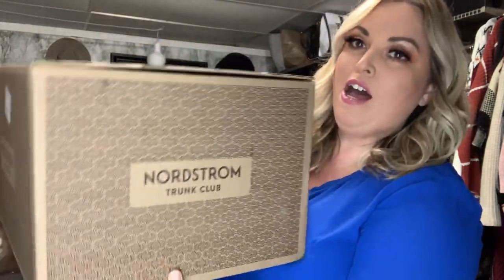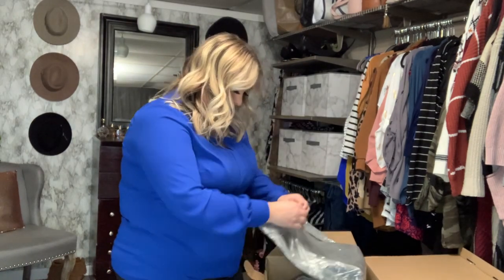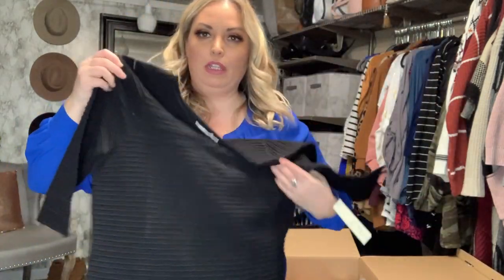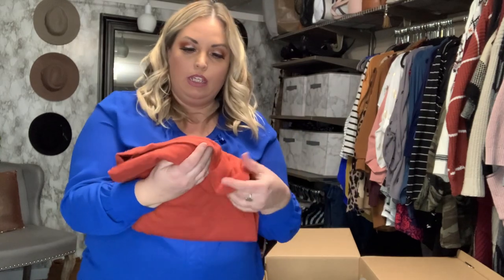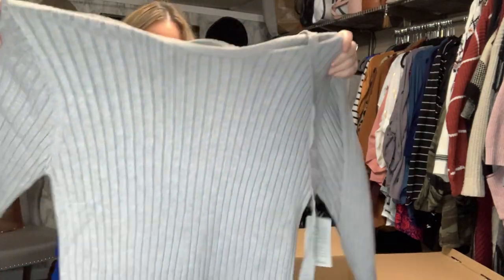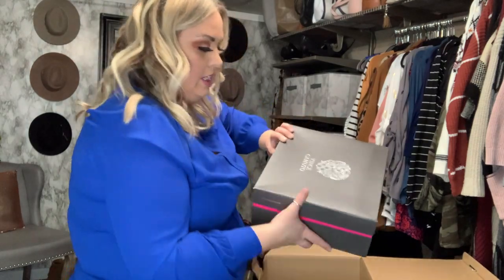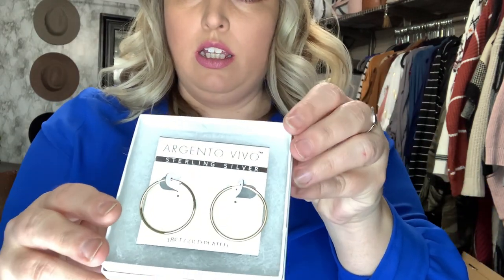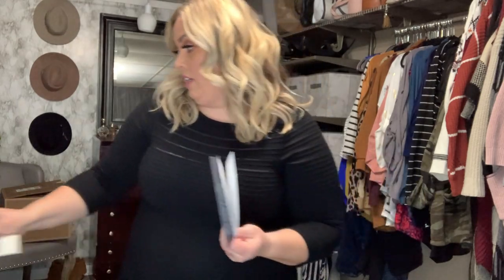Trunk Club unboxing & First Impressions Plus Size Styles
Amber Rodriquez Beauty
The beauty of LIFE

Cosmetologist Hairstylist & colorist for 2 decades
Plus Size Fashionista
Normalizing Normal Bodies

My stats:
Height 5’4”
Chest 48.5”
Waist 47”
Hips 51”

Elomi Matilda Full figure bra.  Size 44DDD

Vince Camuto black booties. Size 91/2